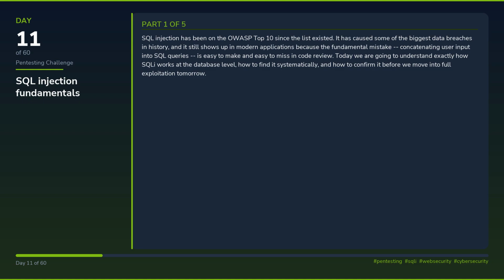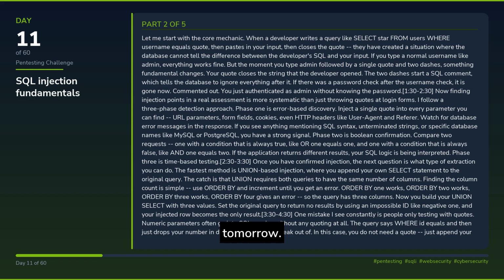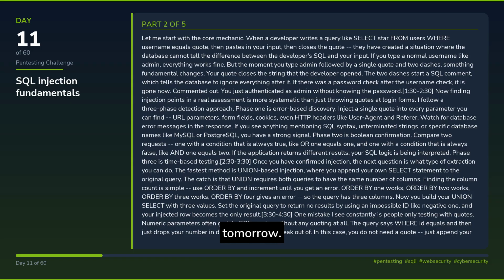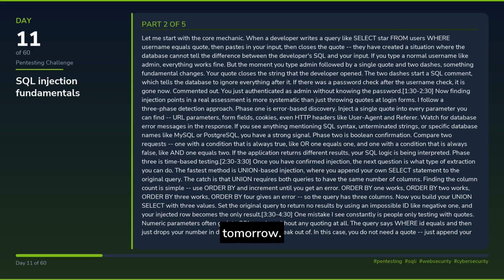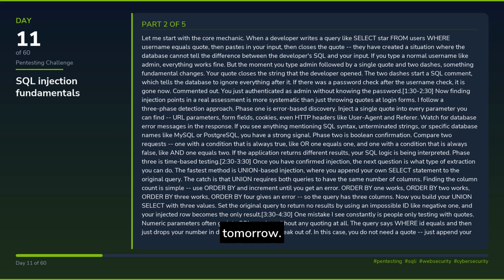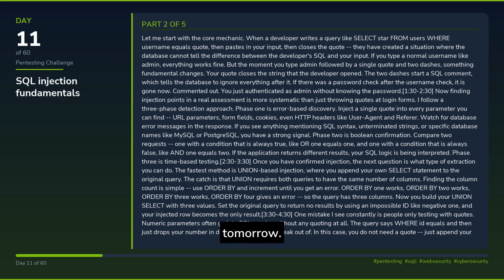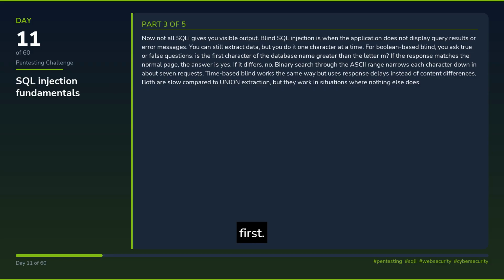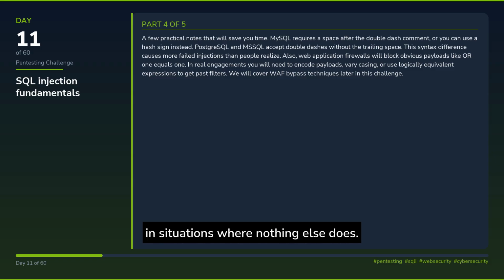SQL Injection Fundamentals -- Finding and Confirming SQLi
"Day 11 of our 60-day pentesting challenge covers SQL injection fundamentals. Learn how SQLi works at the query level, systematic detection techniques, UNION-based extraction, and the difference between in-band and blind injection.

Topics covered:
- How string concatenation creates SQL injection
- Error-based, boolean-based, and time-based detection
- Column count enumeration with ORDER BY
- UNION SELECT for data extraction
- Integer vs string injection contexts
- Database-specific comment syntax

Practice labs:
- DVWA (Damn Vulnerable Web Application)
- PortSwigger Web Security Academy
- SQLi-labs